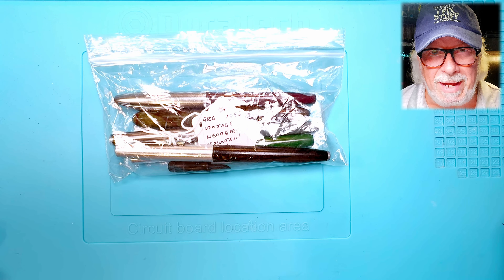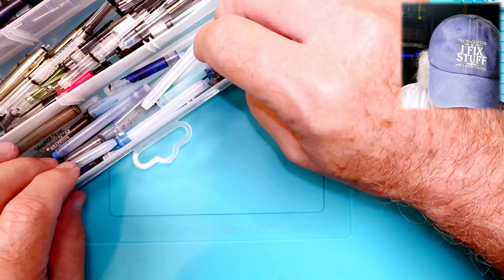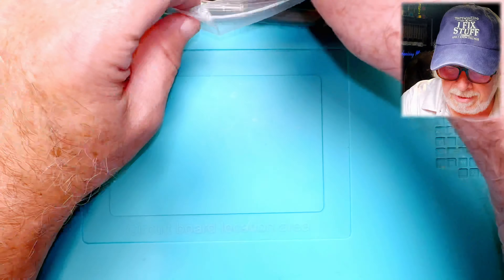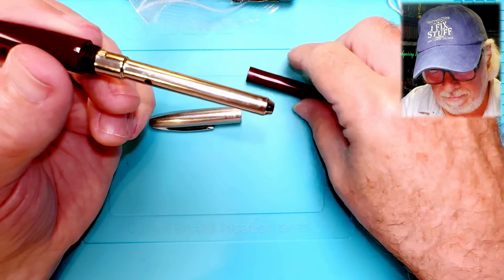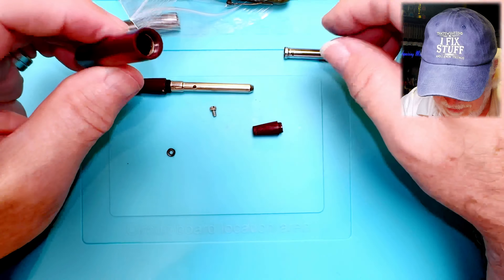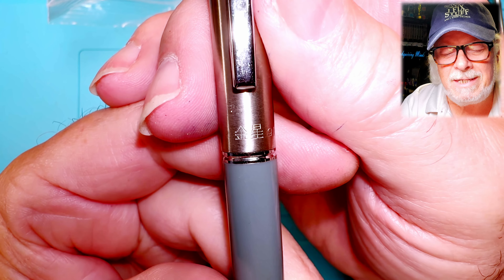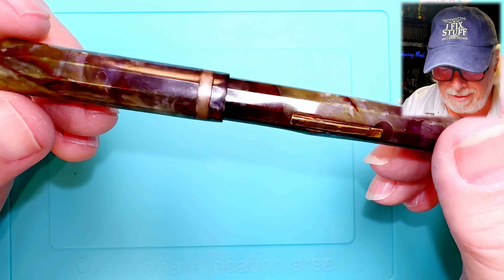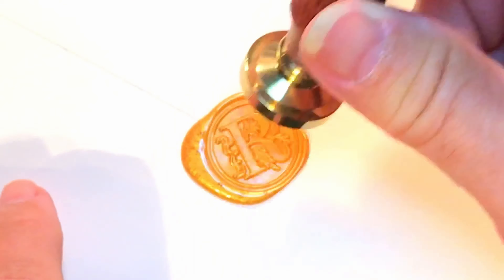Pen Resurrection Sunday Ep 68 - Son of Bag O' Pens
A couple of weeks ago I showed you a bag of fountain pens donated to the channel by Janice. She has given me yet another "Bag O' Pens". So this is "Son of Bag O Pens".

Links:
Richard Binder Line Width Chart (pdf):

Etsy Shop for "Ink Buddy" Items:

Chapters:
00:00 - Start
00:13 - Introduction
00:56 - Vintage Wearever Cartridge Pen
03:36 - Sheaffer Student Pen
04:44 - Sheaffer Triumph Touchdown
08:23 - Hero? Calligraphy Pen
10:16 - Vintage Celluloid Lever Filler